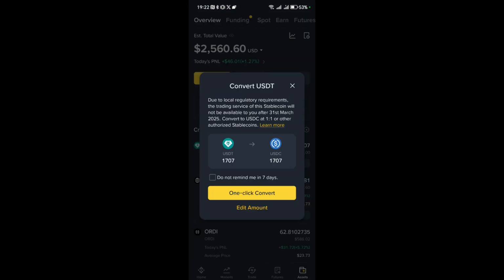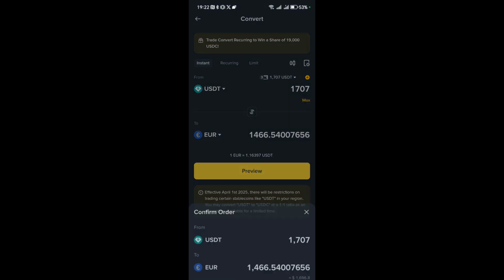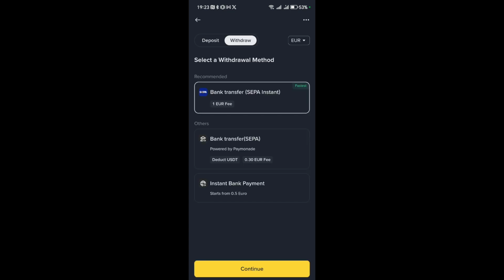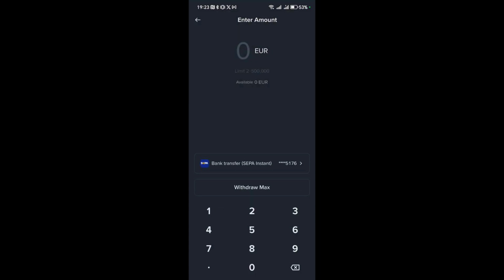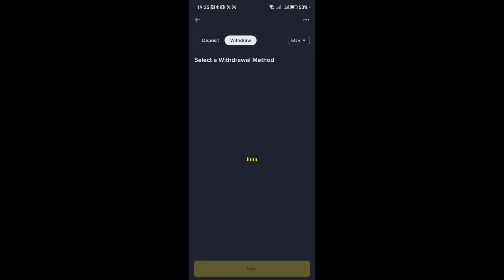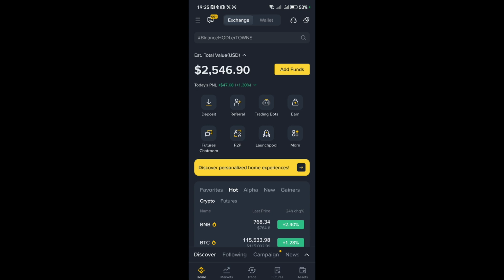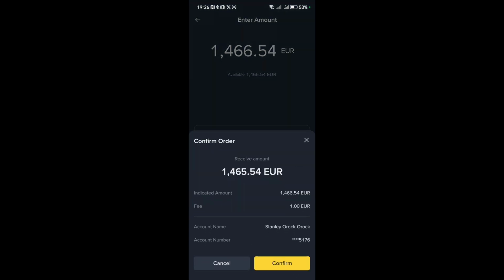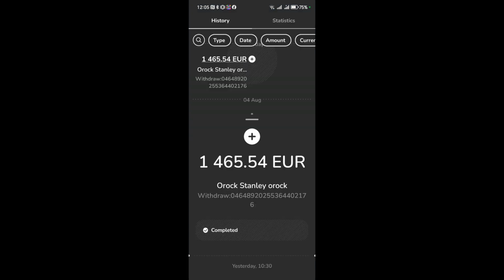Binance Withdrawal To Bank Account: Easy Way To Move Money (SEPA) From Binance To Your Bank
Binance Withdrawal To Bank Account: Easy Way To Move Money [SEPA] From Binance To Your Bank fast.
Discover how to easily make a binance to bank transfer. This crypto tutorial guides you on how to withdraw money from binance to your bank account. Learn the simple steps for a smooth withdraw from binance experience!

Binance withdrawal
Crypto to bank
Euros to bank account
SEPA transfer
Cryptocurrency tutorial
How to withdraw from Binance to bank
Binance Euro withdrawal guide
Bank transfer from Binance
Withdraw Euros from crypto
Binance to bank account